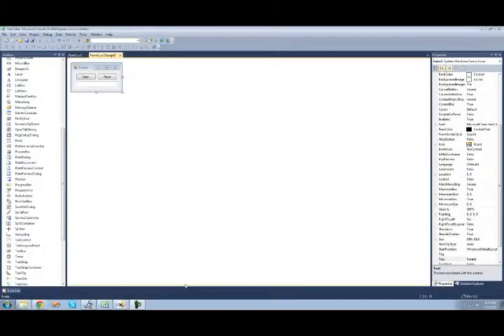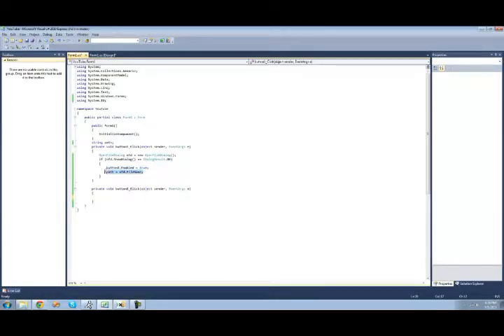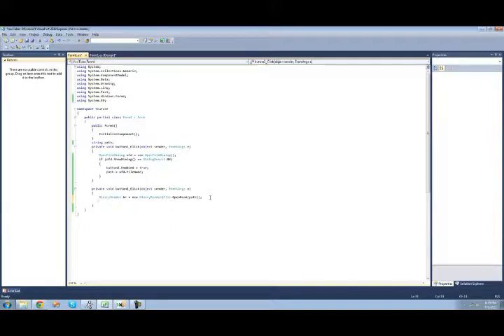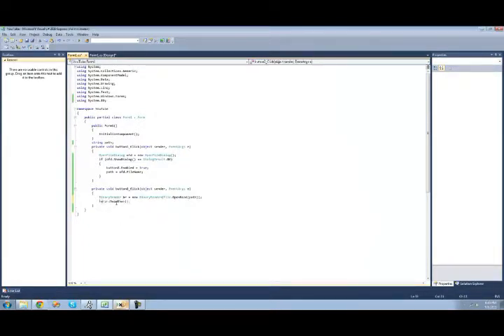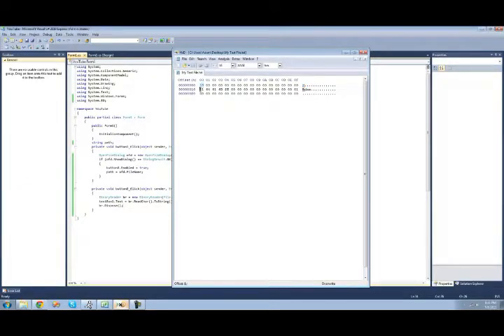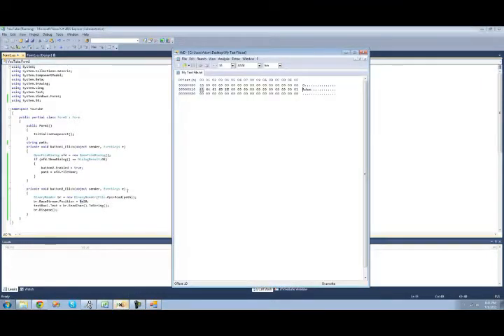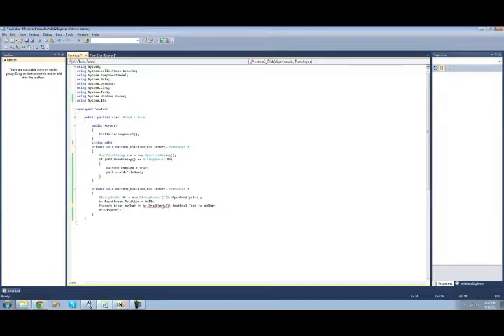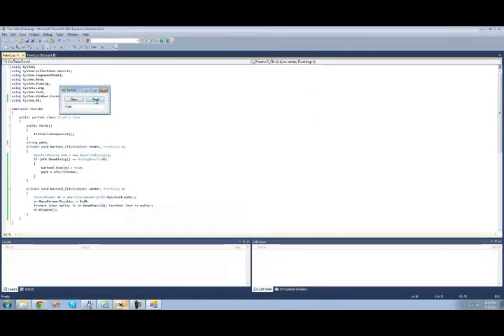C# Beginners Tutorial 41 BinaryReader pt 1 computer tips and triks pro